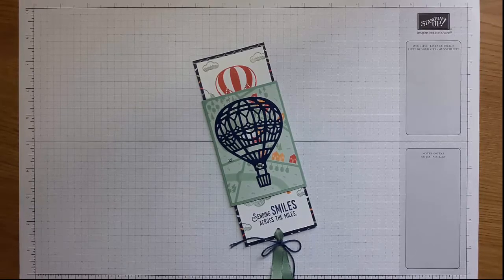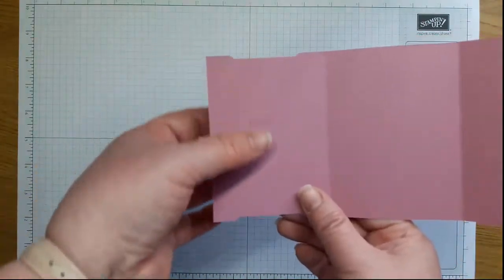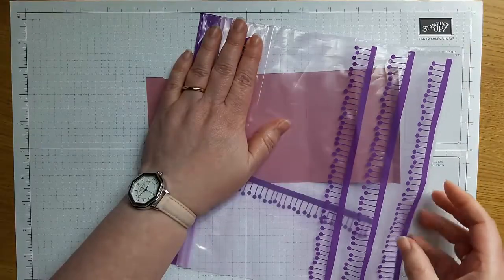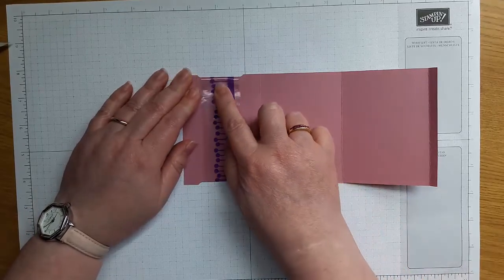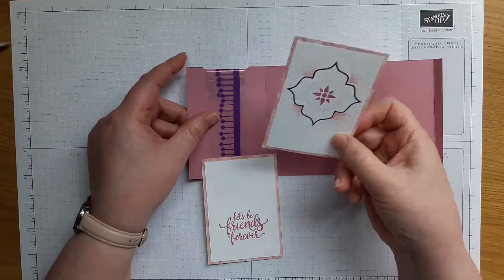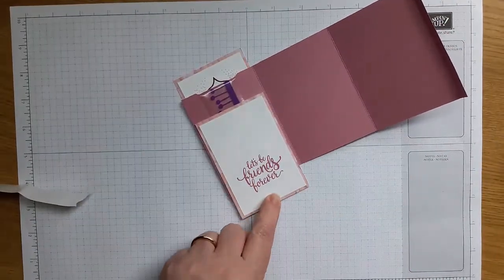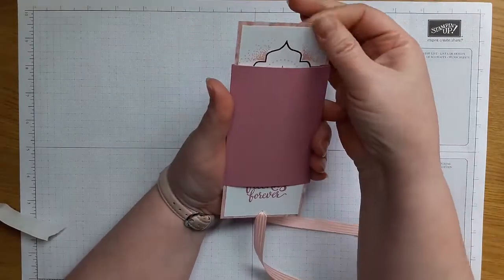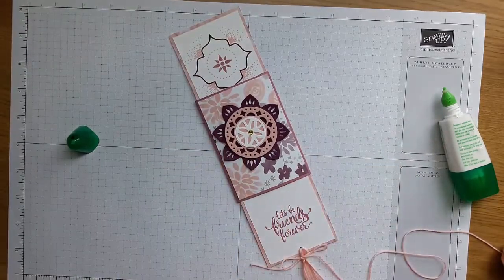Double Ended Slider Card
Video how to make a double ended slider card using Lift Me Up from Stampin' Up!

Pip Todman
Crafty Coach & Stampin' Up! Demonstrator in the UK